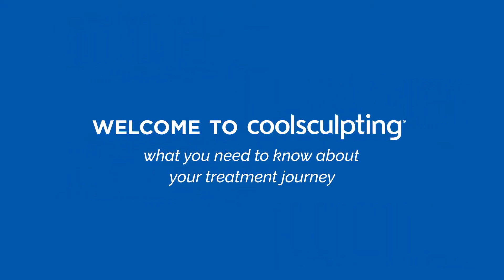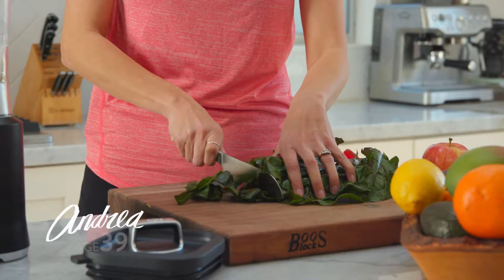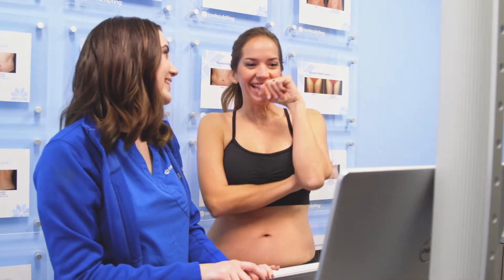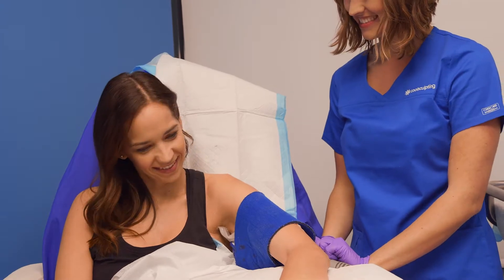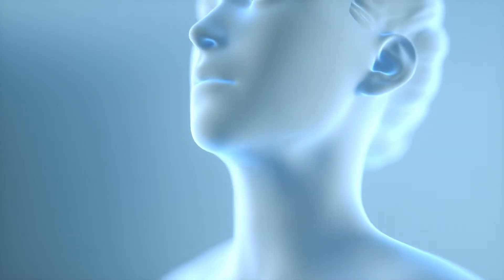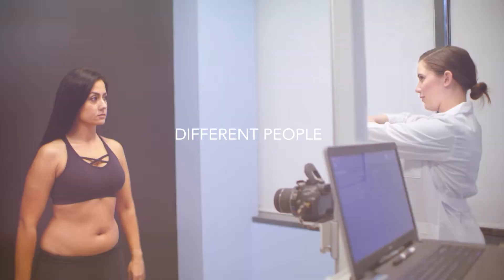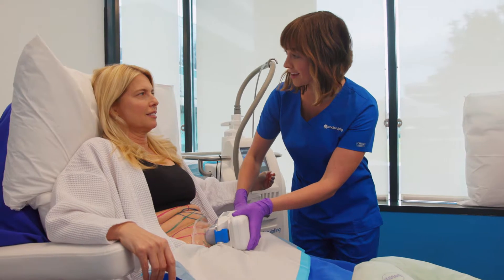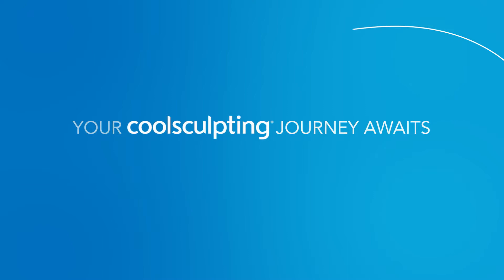CoolSculpting: What you need to know about the treatment journey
Join us as we follow some patients through their CoolSculpting treatments - you'll hear real patients explain what the treatment feels like, side effects and their results!